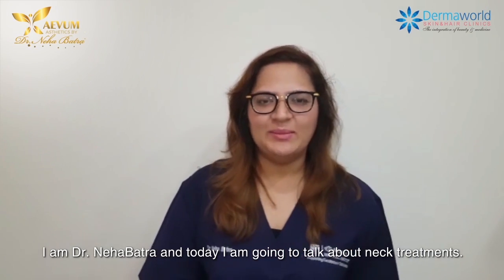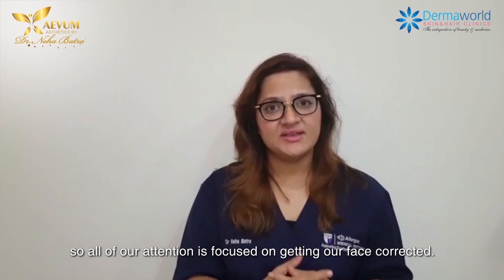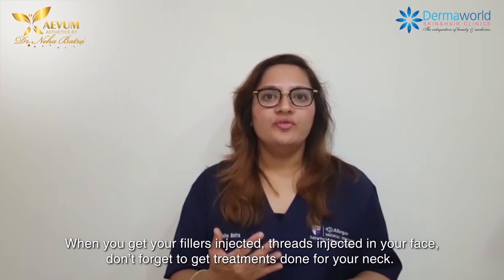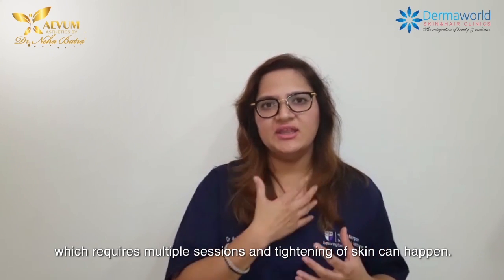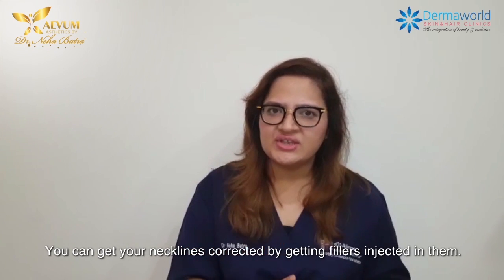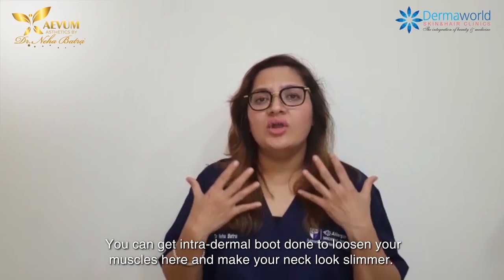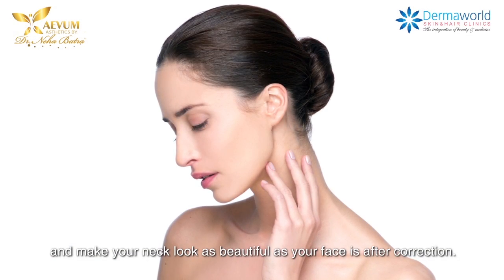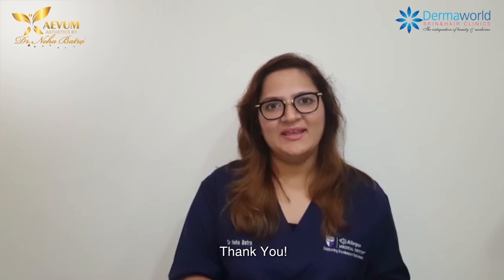Dr Neha Batra talks about Neck Treatments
All that you need to know about Neck Treatments by Dr. Neha Batra
- How to reduce the appearance of jowls and sagging skin
often the appearance of horizontal neck bands.

- How to get a firm and defined jawline.

Dr Neha Batra talks about Neck treatments in Cosmetic practice.